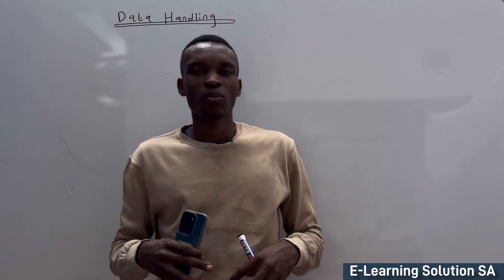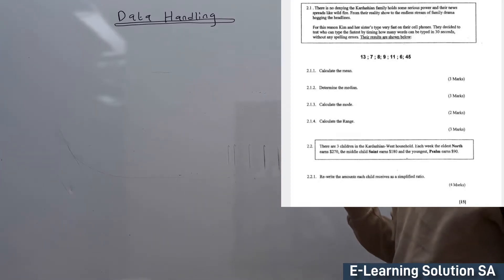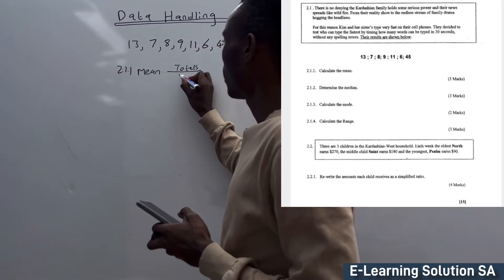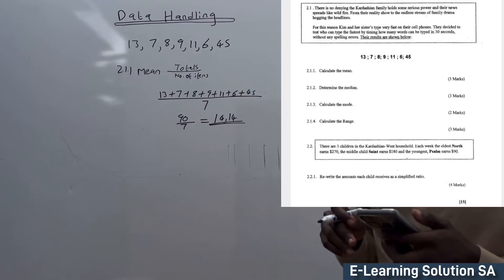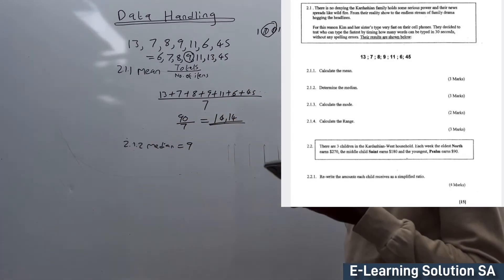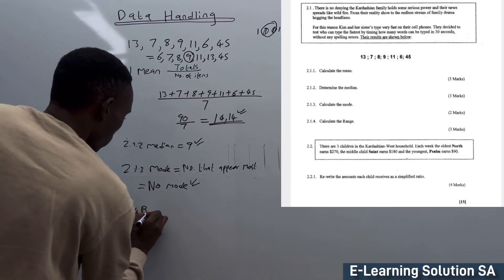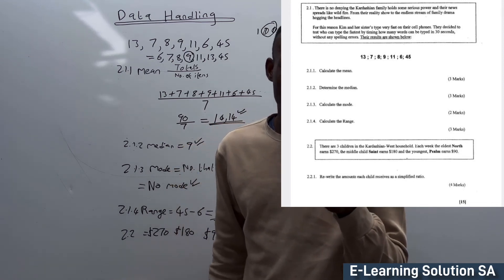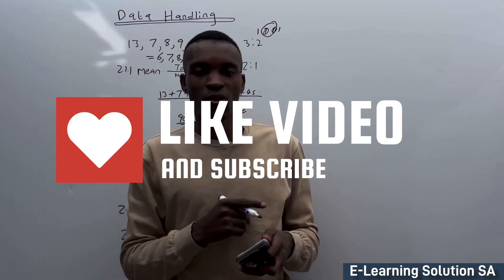#2 Grade 10 Mathematical literacy Term 1 | Data Handling Part 1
In this educational video on mathematical literacy, we delve into key concepts that are essential for grade 10 learners to grasp. From practical applications of mathematics in everyday life to problem-solving strategies, this lesson aims to equip students with the skills needed to excel in mathematical literacy. Join us as we break down complex topics into digestible bites, making learning engaging and accessible for all learners.

In this video, we delve into data handling by calculating important statistical measures such as mean, mode, range, average, and more. By exploring these fundamental concepts, students will gain a deeper understanding of how to analyze and interpret data effectively. Join us as we demystify data manipulation and empower learners to confidently navigate the world of mathematical literacy.